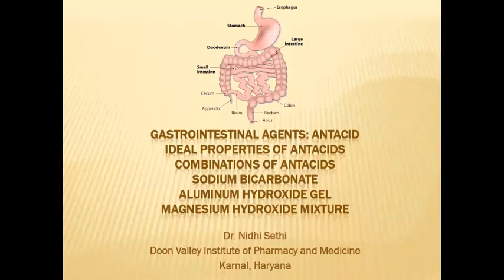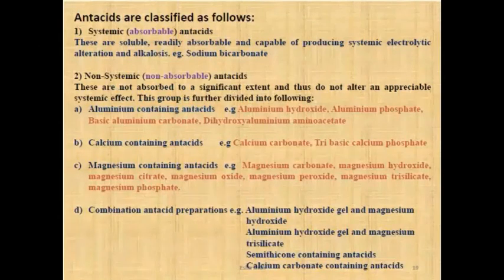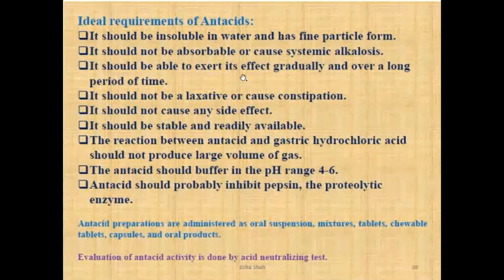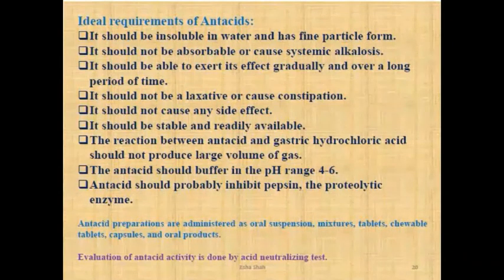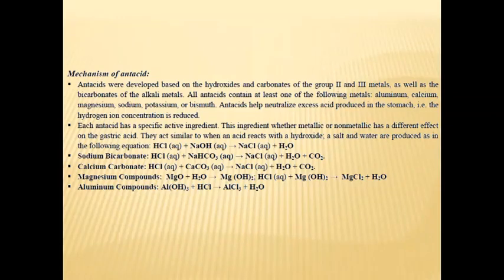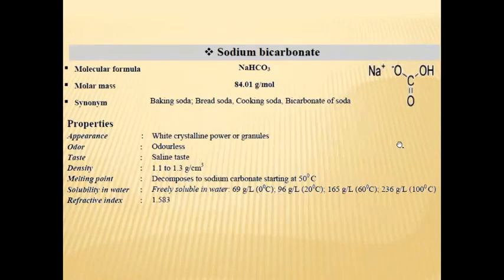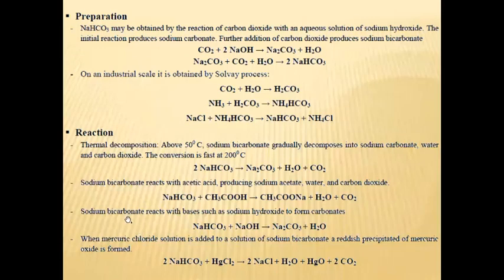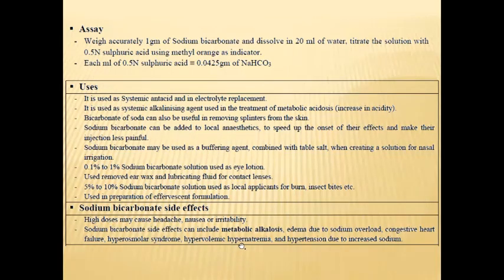Topic: Antacids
Course: B.Pharmacy 1st Sem
Subject: Inorganic Chemistry
Unit: 3
Any Other Description: Part-1